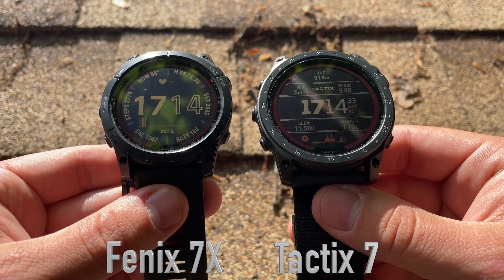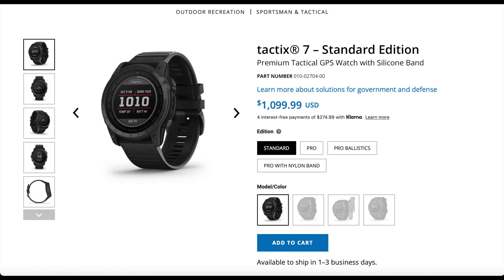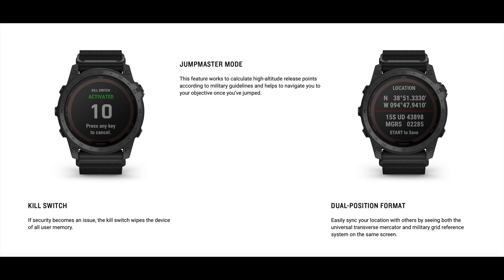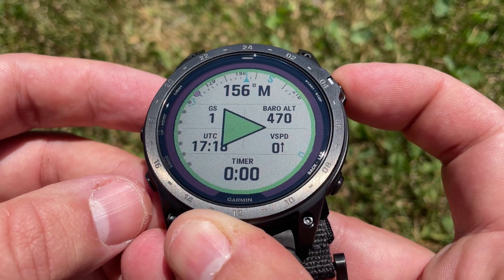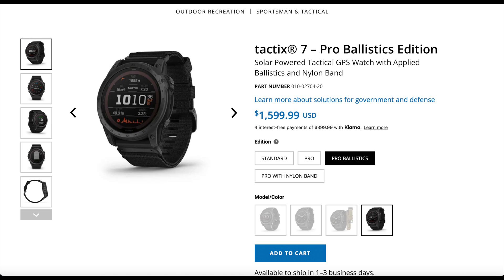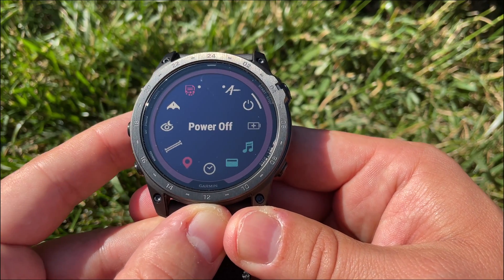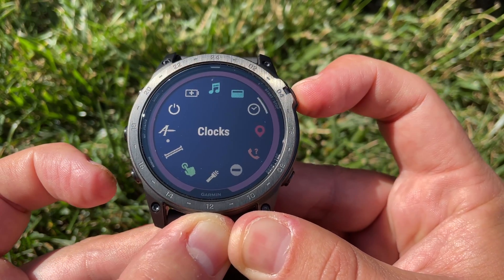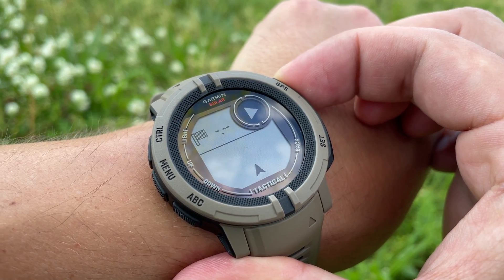Garmin Tactix 7 Pro Solar Ballistics GPS Watch vs Garmin Fenix 7X Sapphire Solar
Garmin Tactix 7 Pro
Garmin Instinct II Solar Tactical
Garmin Fenix 7X Sapphire Solar

📷CAMERA GEAR WE USED MAKING THIS REVIEW📷
Cannon M50 Mark II
DJI Mavic Air 2 Fly More
Movo VXR 10 Microphone
Peak Designs Camera Clip
Studio Tripod

Today we are taking a look at the new Garmin Tactix 7 Pro Solar with ballistics, a top of the line solar GPS smartwatch that is packed with features.  It comes loaded with the best parts of the Fenix and Instinct series, with additional ballistic and aeronautical functions.

00:00 Intro
01:25 Basic Version Features
01:43 Flashlight Demonstration
02:41 Duel Format Coordinates
03:16 Flight Functions
03:50 Pro Solar Edition Features
04:14 Pro Ballistics Edition Features
04:30 Ballistics App
05:10 Ballistics Watch Functions
05:50 Main Menu Options
06:45 Garmin Instinct II
07:04 Additional Features